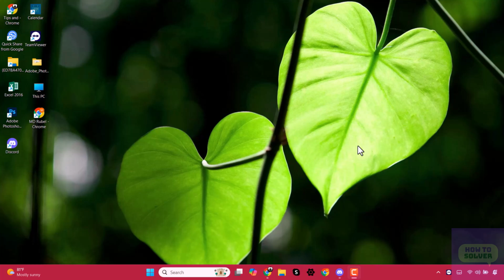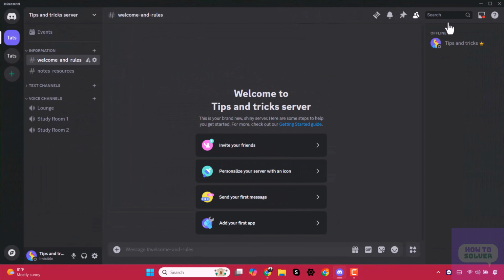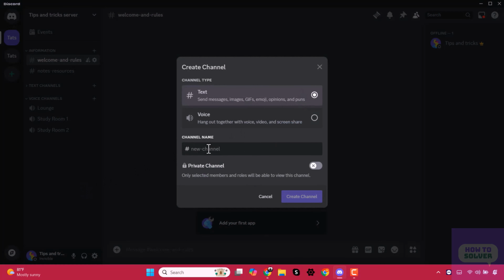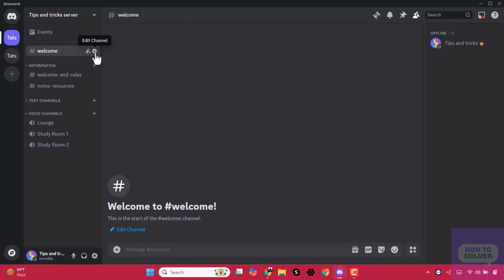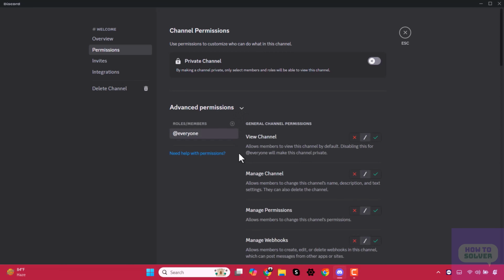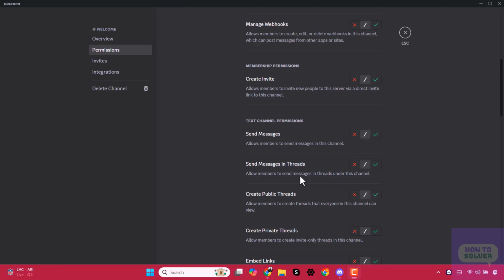How to make a welcome channel in discord on laptop 2025